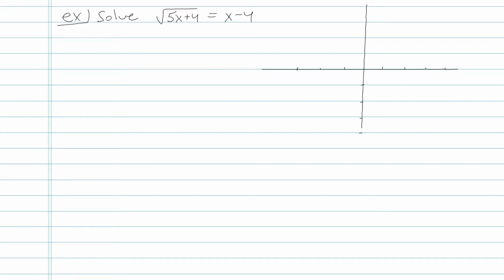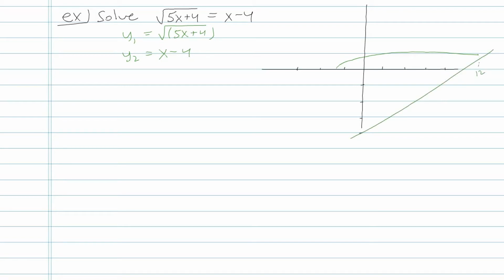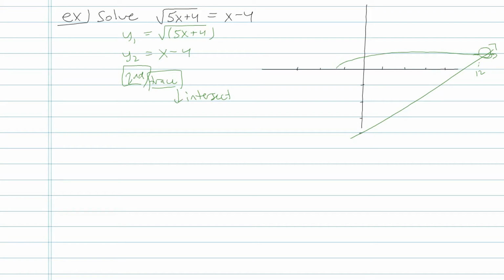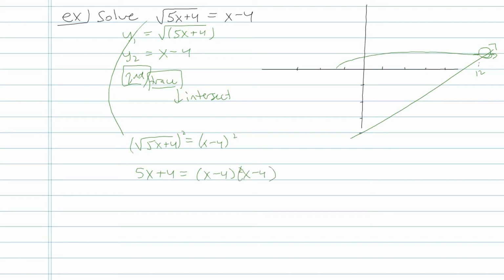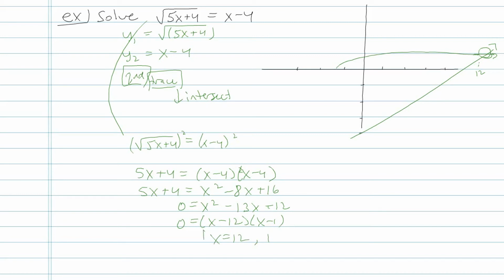Solving Radical Equations - Sample Problem 10